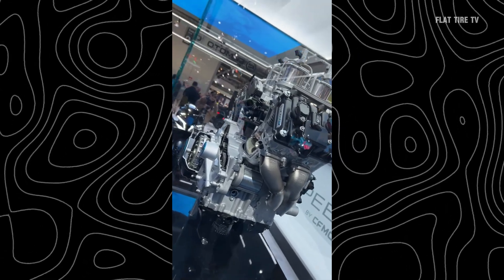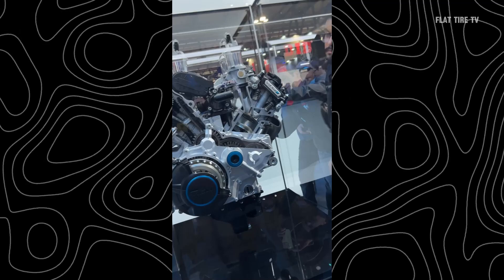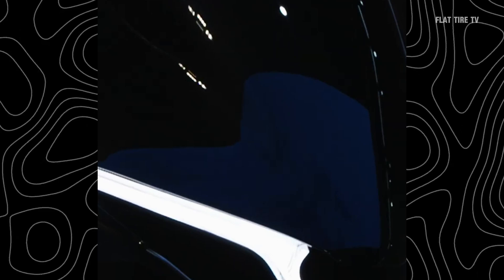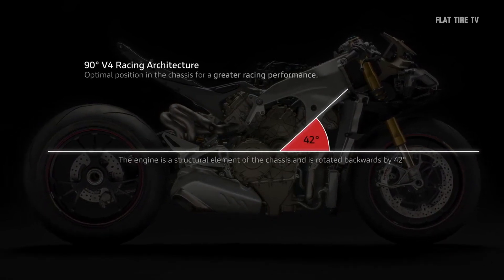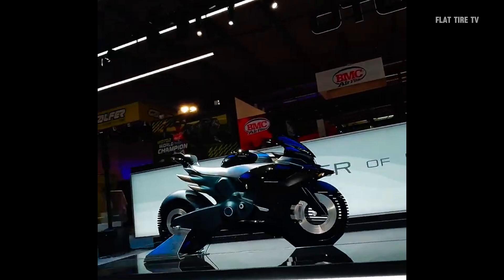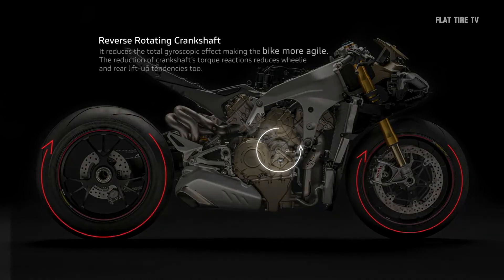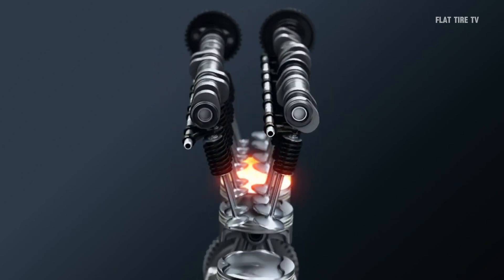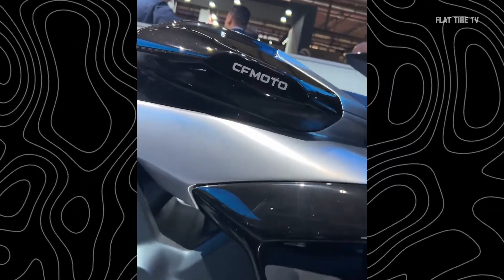THE ENGINE with which CFMoto plans to compete with DUCATI | How does it work?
CFMoto plans to compete with DUCATI with this Engine | 1000HP

CFMoto has just revealed details about its new 1000 cc V-4 engine. With which it seeks to compete on equal footing with the most prominent superbikes on the market with its next model. But before we get too excited, let's take an in-depth look at what this engine really represents, and if it's as good as it looks.